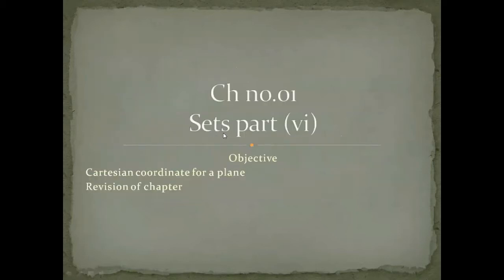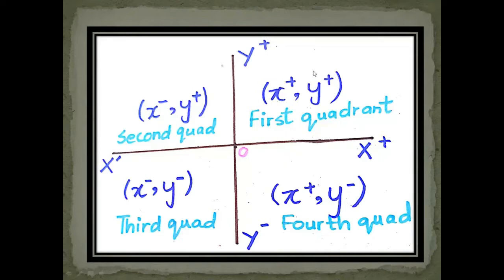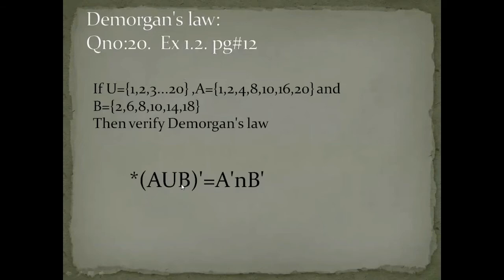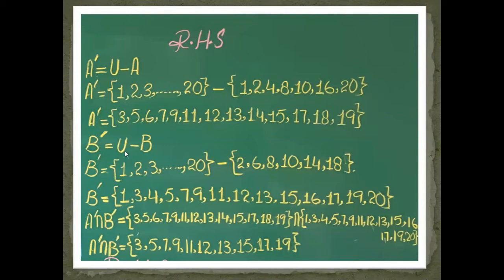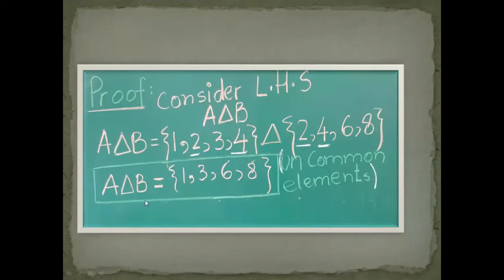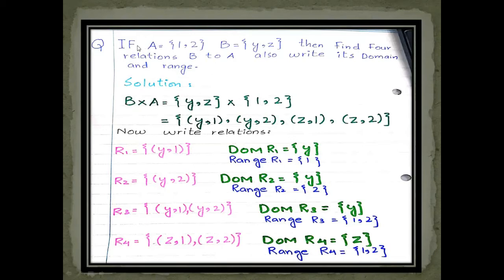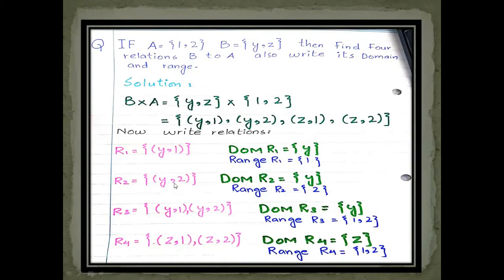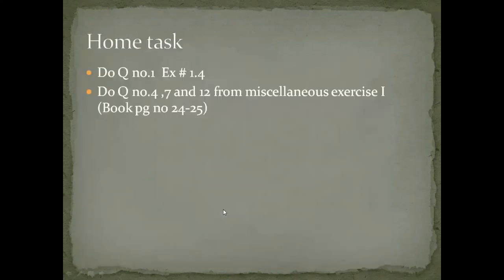Maths for Class Ten (Day 06 / Week 02)